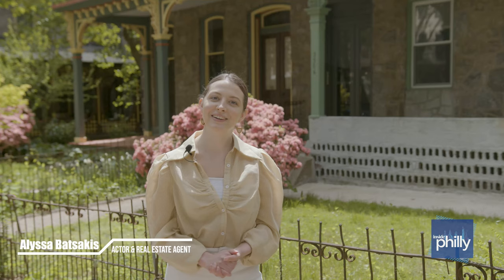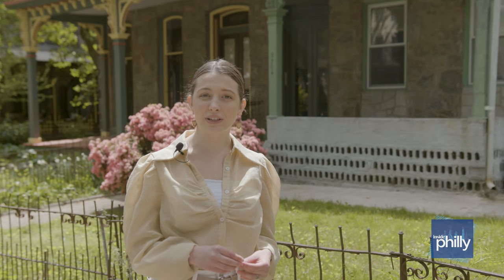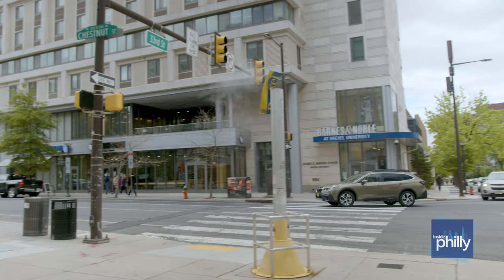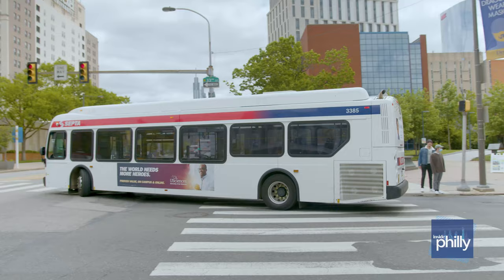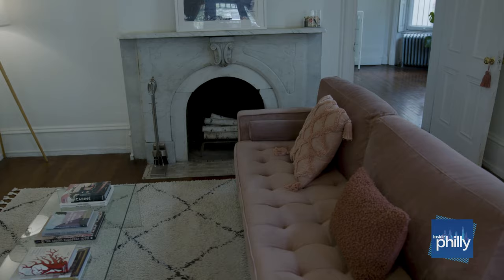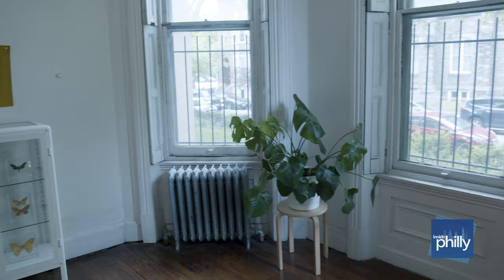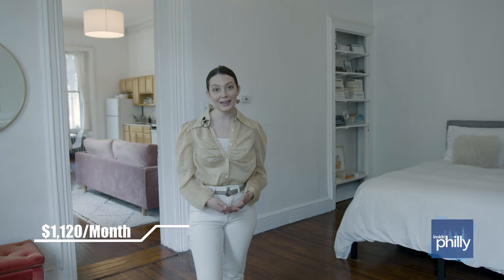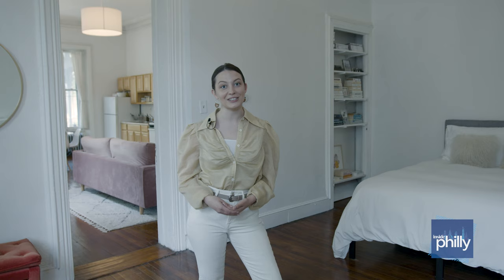Inside Philly: Powelton Village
Welcome to another episode of Inside Philly. This time we are featuring the gorgeous Powelton Village area over in West Philly! Huge thank you to Julia for letting us use her place for this video!

Host: Alyssa Batsakis
Cinematography: Kenny Wooten
Sound: David Dunnington